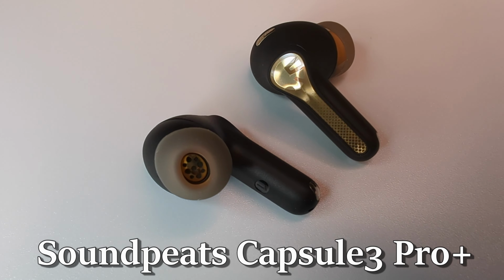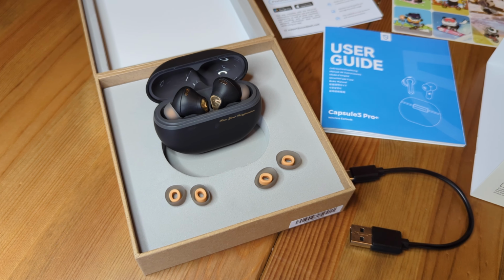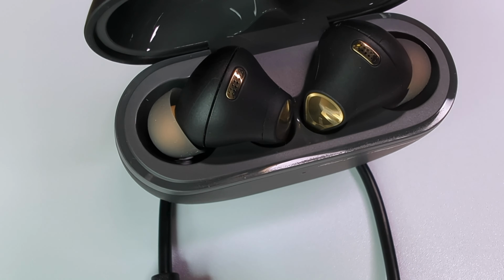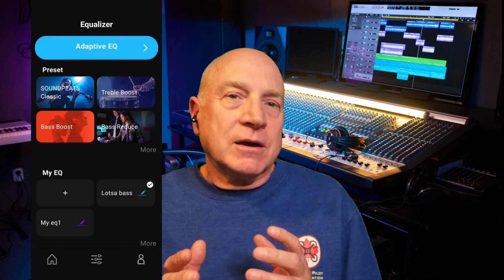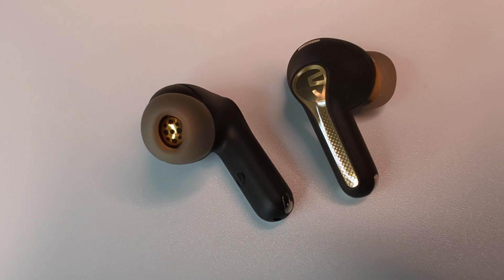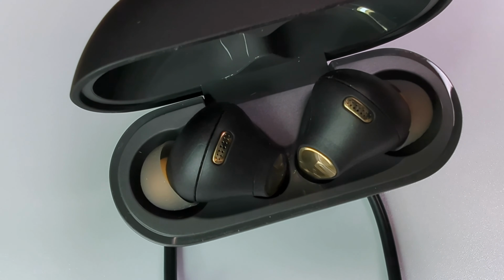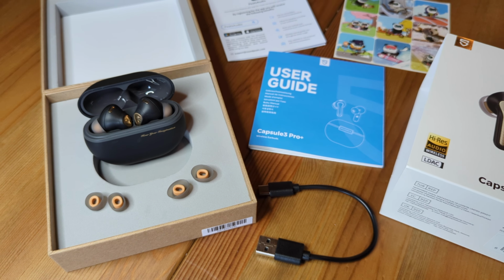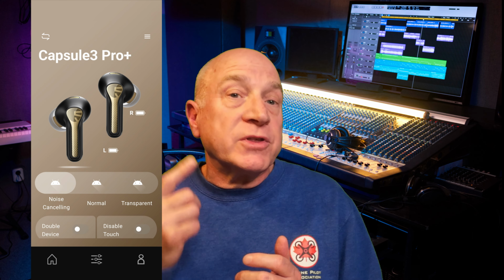Honest Earbud Review: Soundpeats Capsule3 Pro+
Here's an honest pro-and-con review of the Soundpeats Capsule3 Pro wireless earbuds.

A DonDronesOn production.  The 'We-Roll' footage seen near the beginning and at the end of the video is from Phil Bailey, featuring the Fraser Canyon near Lillooet BC.  See more of Phil's spectacular work on this channel

ITEMS USED IN THIS VIDEO:
DJI Action 4 camera
DJI Mic 2 wireless microphone

DRONES AND ACCESSORIES I RECOMMEND:
DJI Neo drone
DJI Avata 2 Fly More Combo